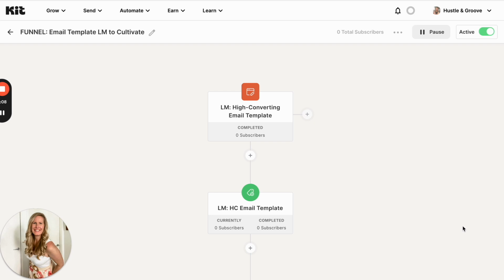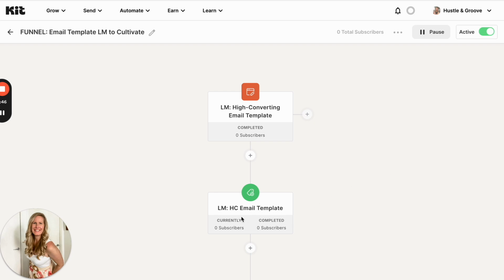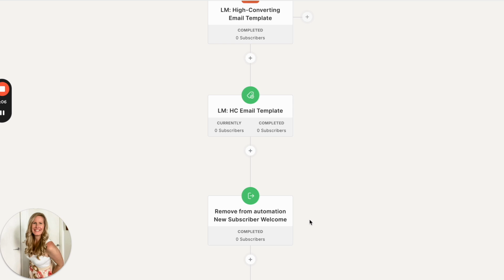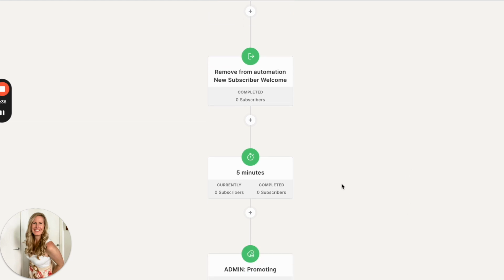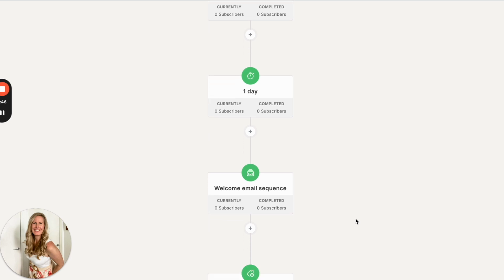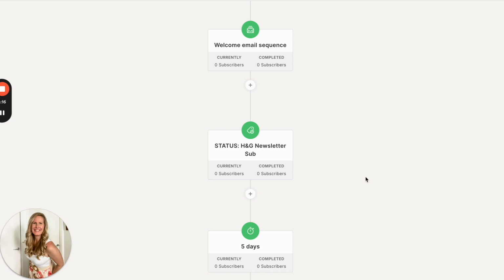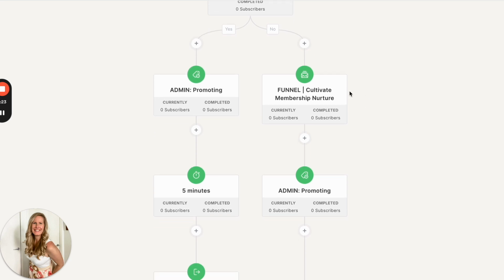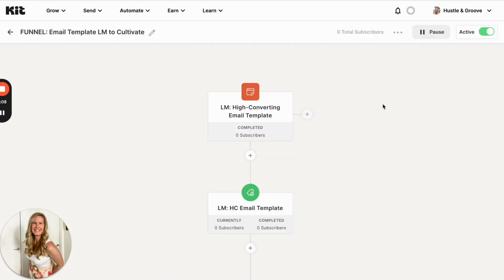Set It and Forget It: How to AUTOMATE Your Sales with Email Funnels!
Learn how to automate your sales with email funnels in this video! Set it and forget it with these easy-to-implement tips for maximizing your email marketing strategy.

✨ What You'll Learn:
- Why email funnels are so powerful
- A simple email funnel you can set up today
- How to amplify your sales with an email automation

Have you ever created an email automation funnel? How did it go?
RECOMMENDED TOOLS:
Get behind the scenes of my business over on my private podcast, Cultivate Your Biz.

Lise Cartwright is a bestselling non-fiction author, online business coach, and creative strategist who is focused on helping online businesses, online coaches and course creators use email marketing, simple automations, and human design for more sales.

//Chapters:
0:00 - How to automate your sales
1:58 - Email funnels explained
2:29 - Segment first!
3:19 - Simplest email funnel for sales
4:45 - The four steps to take
5:05 - Automation walk-through
11:40 - Take action!
12:14 - Repurpose for email sequences
14:30 - Grab the email sequence example